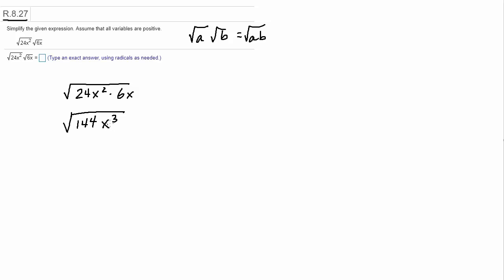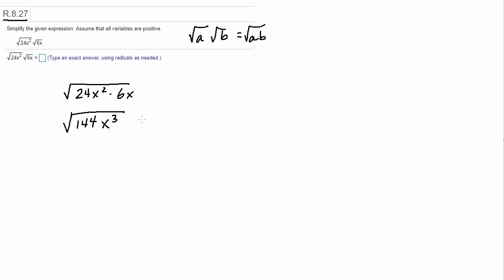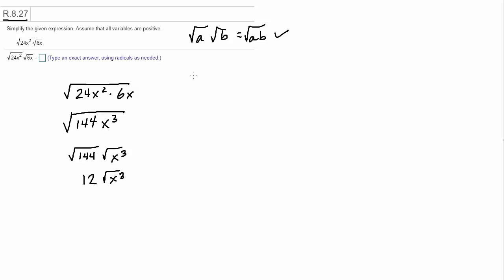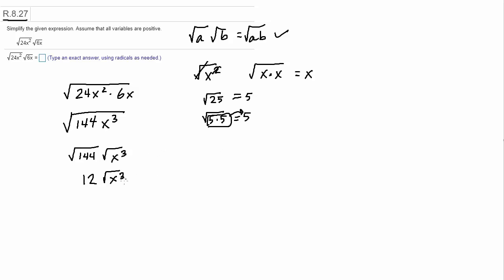Simplifying Radicals - a product of two radicals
In this video, I simplify a product of two radicals with some explanation of how and why it works.

MyMathLab, Sullivan, College Algebra, 9th edition. Section R.8, #27